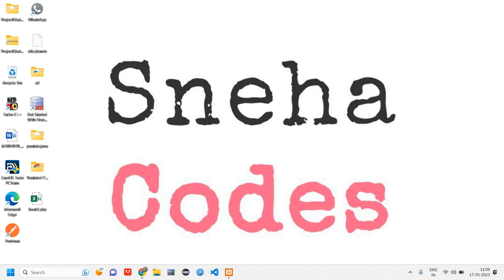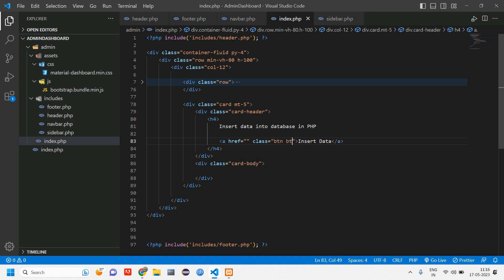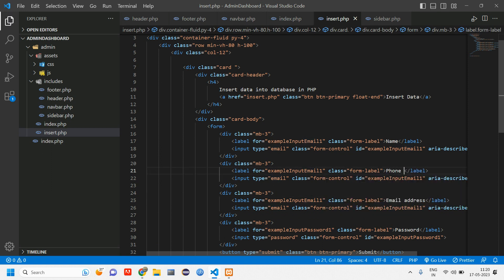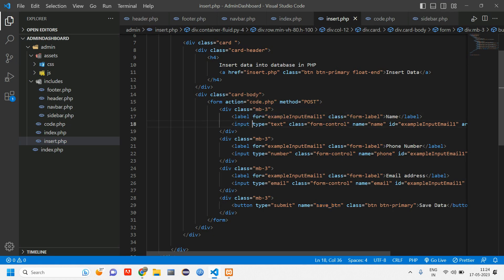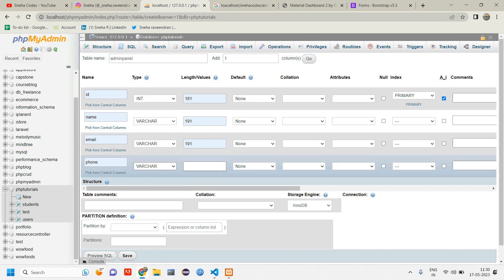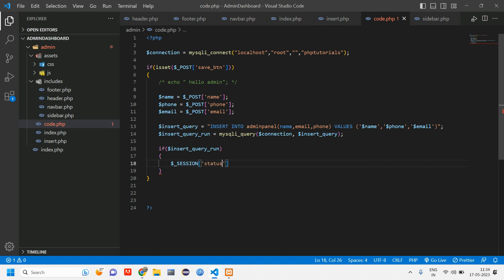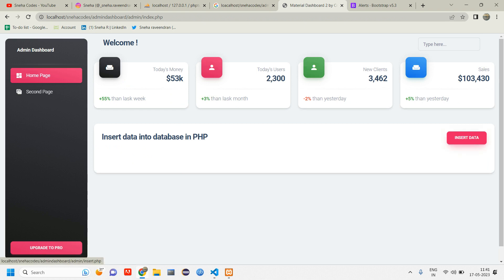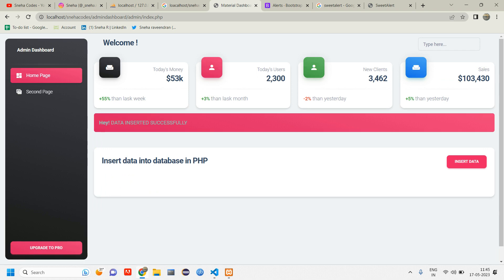PHP ADMIN PANEL-2: How to Insert data into database in PHP MySQL Database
In this video you will be able to learn how to insert data into database